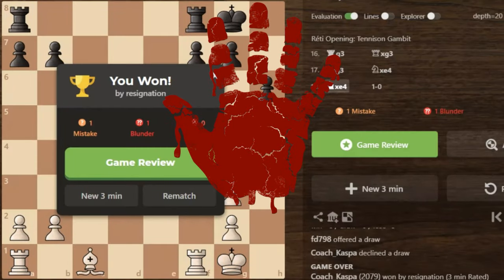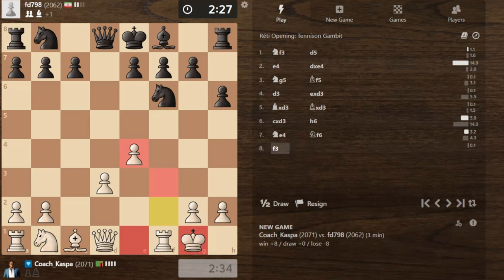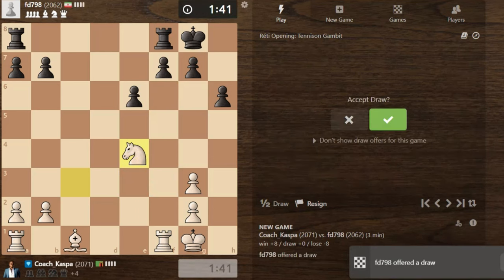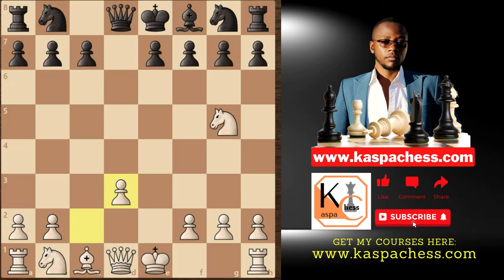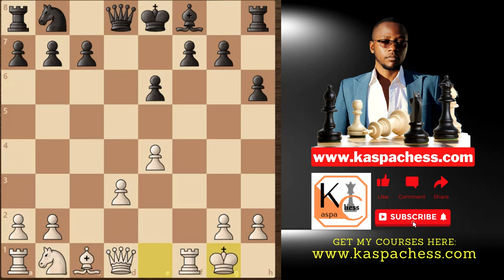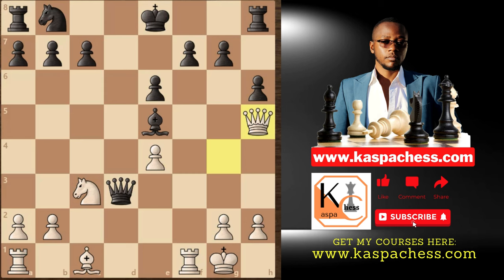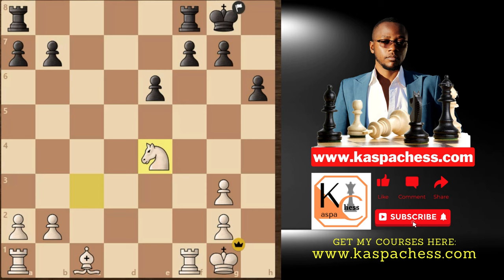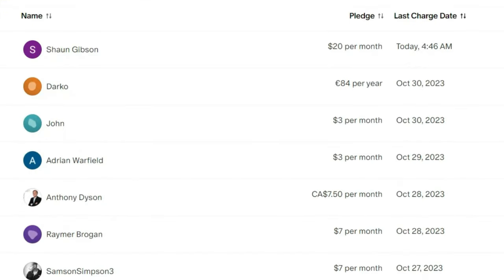😱🔥 Destroy Everyone By Predicting Every Move This Way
COURSE DESCRIPTION:
This is an ongoing, free course with a small commitment fee attached to support our research efforts. We hope to continue developing this complete e5 Dynamite course, as we do with all of our other courses.

If you are a beginner or someone rated below 2400 on Lichess or chess.com, I'd suggest that you study this course.
In this course, we'll go over every important thing that you need to know about the King's pawn opening, precisely, 1. e4 e5.